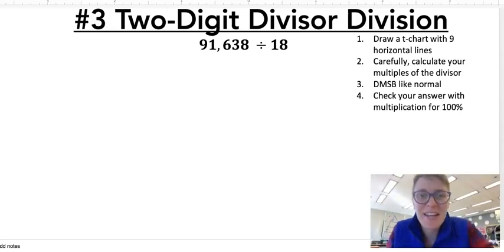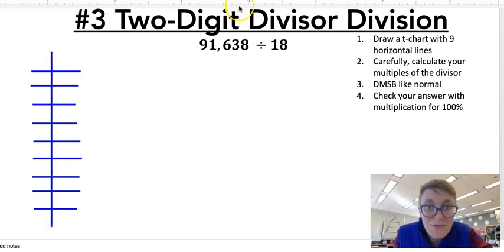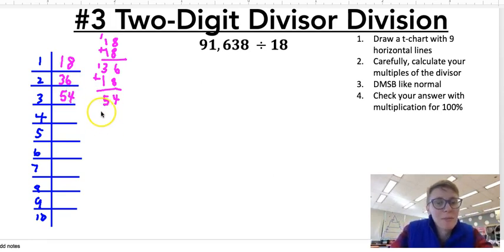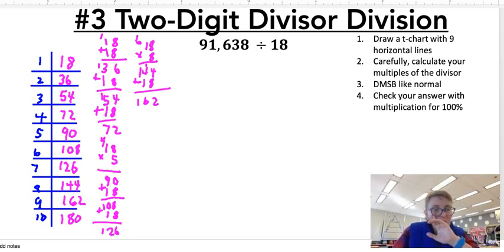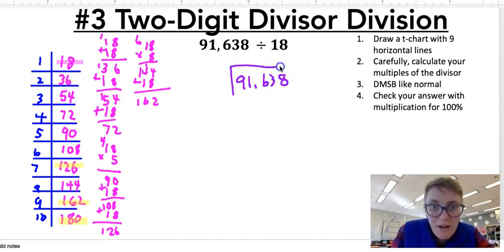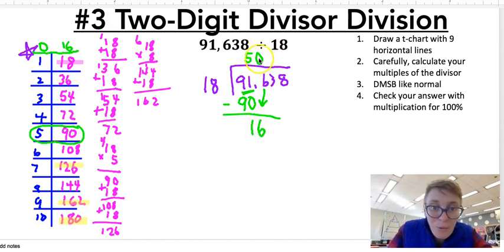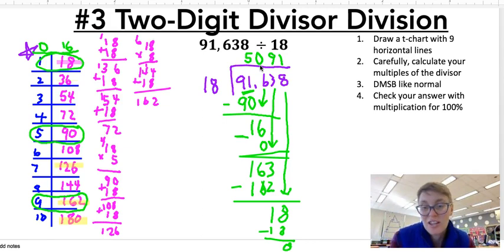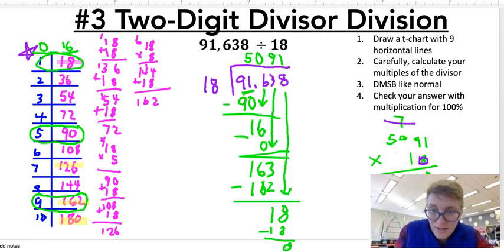#3 Two Digit Divisor Division